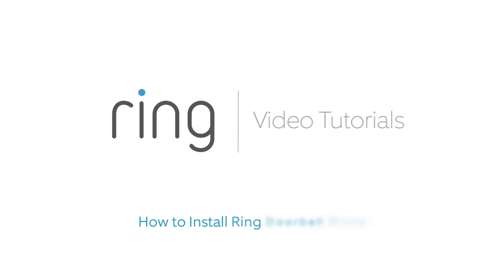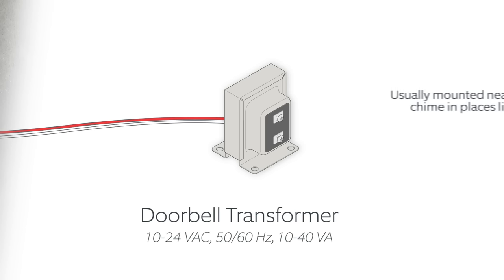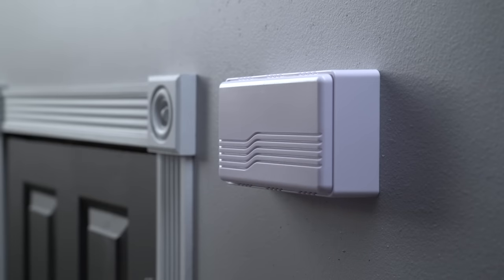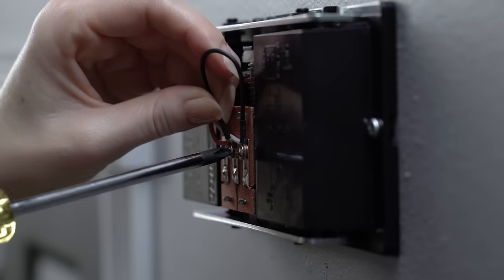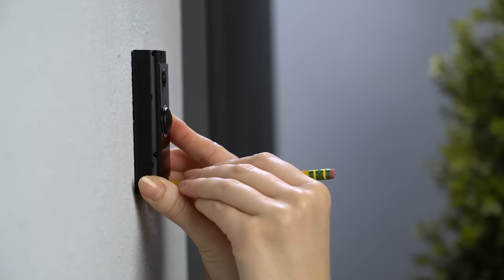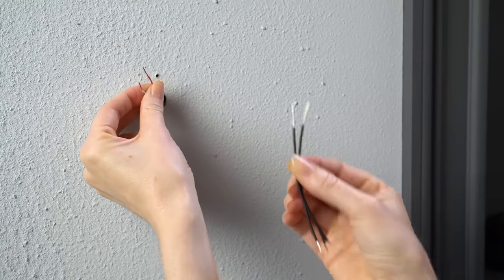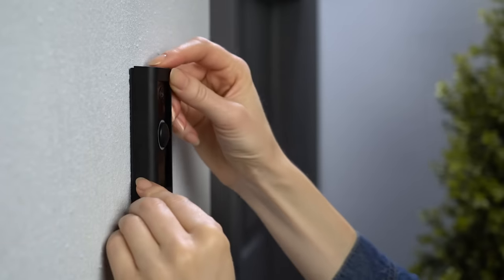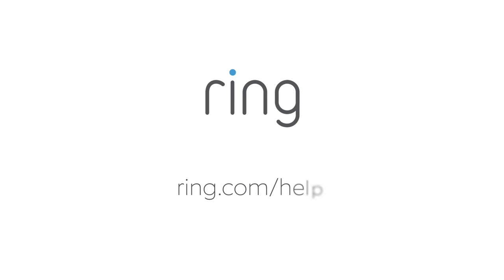How to Install Ring Doorbell Wired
Learn how to install Ring Doorbell Wired.

This video shows you how to install Ring Doorbell Wired. Your Ring doorbell gets the power it needs by being wired to a compatible doorbell system or power supply. If your home has a wired doorbell system, it is powered by a doorbell transformer like this.

To work with your new Ring doorbell, your transformer must meet these specs (10-24 VAC, 50/60 Hz, 10-40 VA). To check, you'll need to find it and read the rating printed on its side. Doorbell transformers are usually mounted in an out of the way place near the doorbell chime like an attic, closet, or an electrical box. If you're not sure your transformer has the right specs or you simply can't find it, we recommend you install a compatible doorbell transformer or a Ring plug-in adapter. So, let's say your home has a compatible doorbell system, it's time to test it.

If your doorbell chime rings when you press the button, all is well! Make a mental note of where the chime is installed. Before you do anything else, you must turn off power on the breaker box. If you're not sure which breaker to turn off, contact an electrician for help.

Now that the power is off, let's install the included the jumper cable in your doorbell chime. First, remove its cover. Then, loosen the terminal screws marked "Front" and "Trans", taking care to leave the existing doorbell wires in place. Connect the jumper cable to these terminals and tighten the screws, and just pop the cover back on.

Now, let's uninstall your existing doorbell button. Unscrew it from the wall and disconnect the wires. We'll need access to those wires, so make sure they don't fall back into the wall. Get your Ring doorbell and remove the face plate by pulling from the bottom side while you gently push against the glass. Use your Ring doorbell as a template to mark the screw hole locations on your wall. If you're installing on stucco, brick, or concrete, use the one quarter inch (1/4") Mason rebit to drill holes in your wall. Then, insert the included wall anchors. If you're installing on wood or siding, you don't have to drill any holes.

Next, connect the doorbell wires to your Ring doorbell. Loosen both terminal screws on the back. Then, loop a doorbell wire around each one. Tighten the terminal screws to secure. If your doorbell wires are too short to reach, attach the included wire extenders with these wire nuts.

Now, let's screw in your Ring doorbell. For that, get the included long mounting screws from bag A. Feed any excess wiring back into the wall. Then, mount your Ring doorbell using these screws. Now you can restore power at the breaker box. It may take a moment for your Ring doorbell to power on. You'll know it's ready once it lights up. Once power is on, you can re-attach the faceplate. To secure it, get the special security screw form bag B. Never use any other type of screw to secure the faceplate.

Insert the security screw into the bottom of your doorbell and tighten it. Now that everything is installed, open the Ring app and start the setup process. Then, just follow the instrucations in the app.

Please note:
- Requires existing doorbell wiring for power supply
- Video Doorbell Wired does not sound your existing doorbell chime. To hear audio alerts in your home, pair with a Ring Chime, compatible Alexa device, or select the Video Doorbell Wired + Chime bundle.